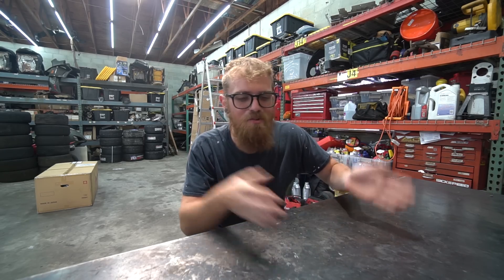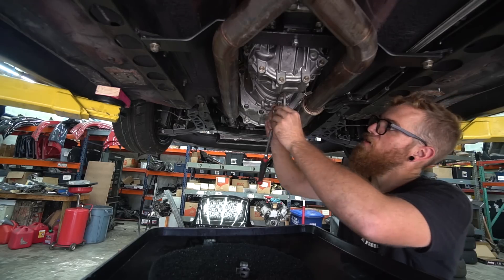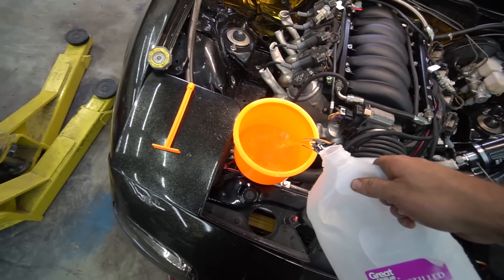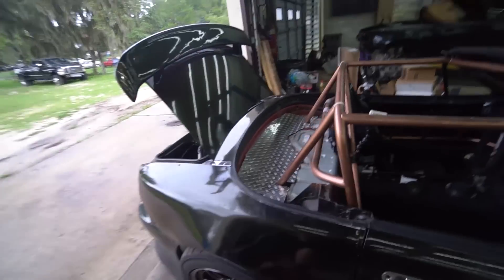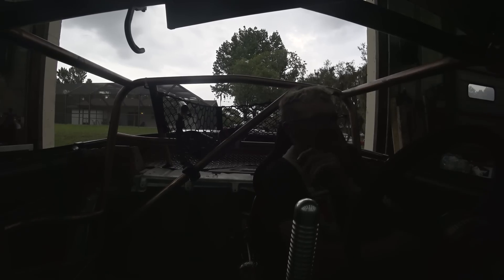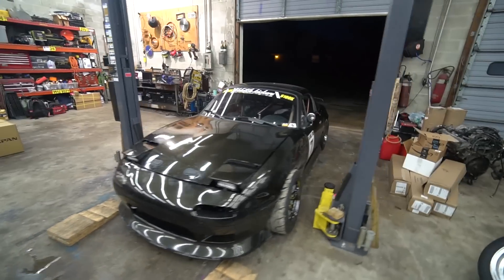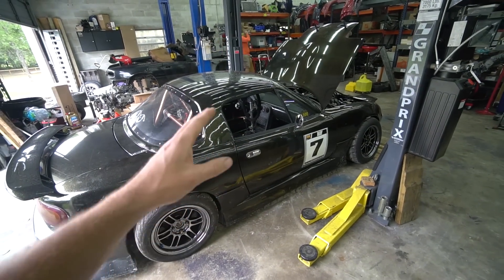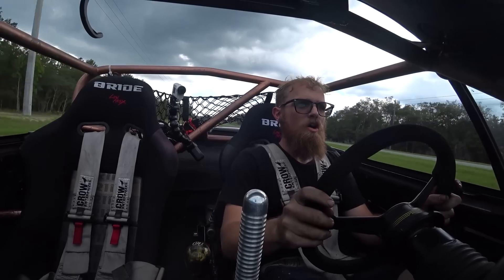ONE-WEEK REBUILD FINALE! - FIRST DRIVE With the New LS3 Miata! 1-4 Gear Pulls! Basic to Ballin Ep.5!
FIRST DRIVE! One week ago this was running driving with a 5.3, now it's running driving with a 6.2L LS3 and a slew of other upgrades! And It's a certified ROCKET! So happy to have gotten this done working By myself within the one week timeframe. Enjoy the final mods and first rips with the new LS3 Miata!
Tools Used;
My Main Impact With Batteries/Charger
Cheaper Headlamp
M12 Drill/Driver Kit
M18 Drill/Driver Kit
Nice Hand Ratchet
Flex Head Hand Ratchet

Camera Stuff
Sony Action Cam (Best Action Cam IMO)
Main Camera
With This Lens
And This Gimbal
Bendy Tripod